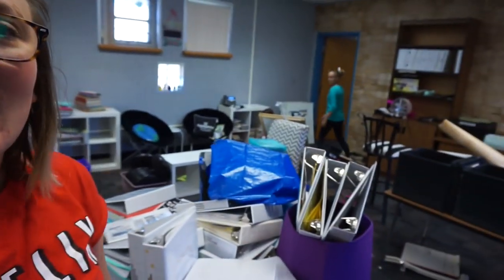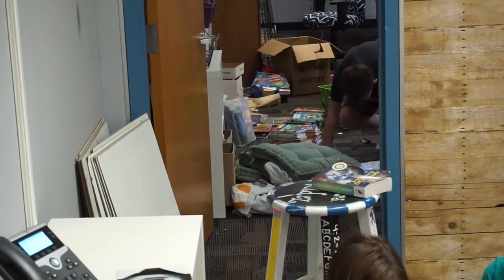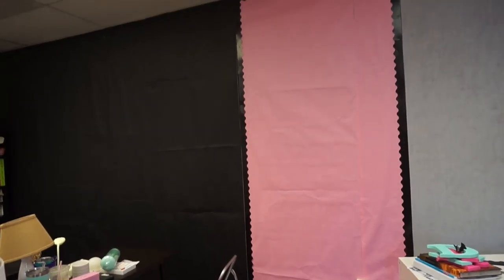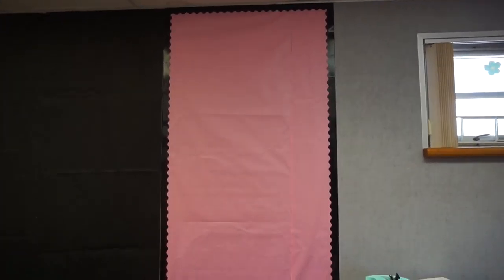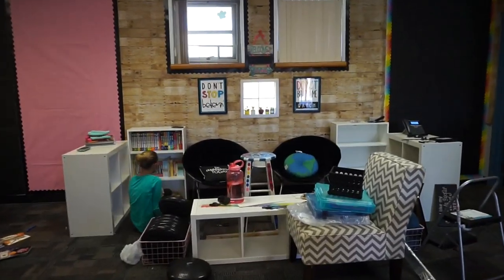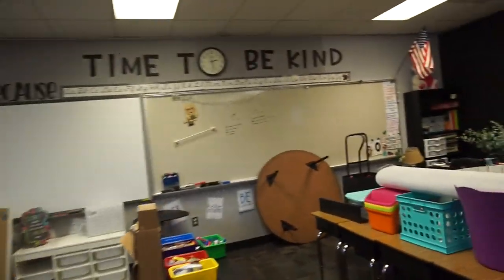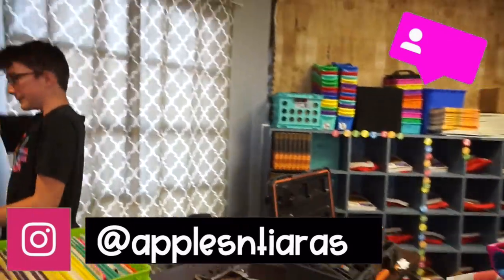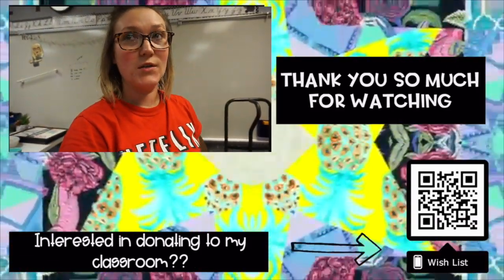Classroom Set Up | Day 2 | Back to School Vlog